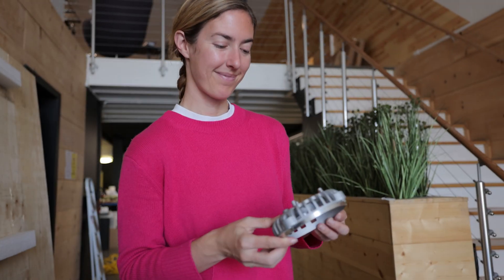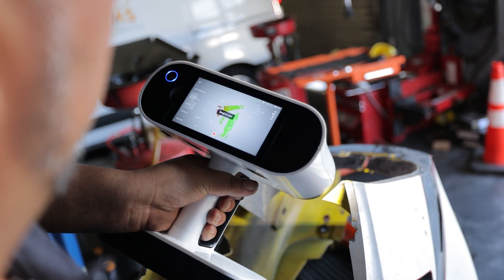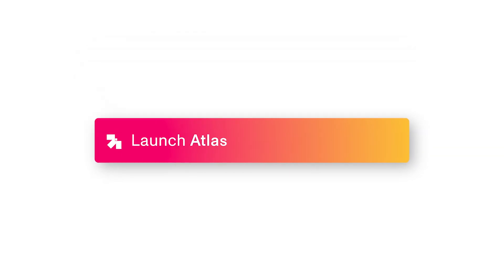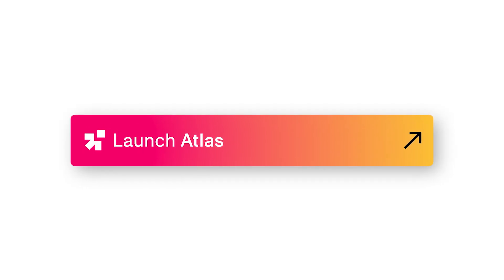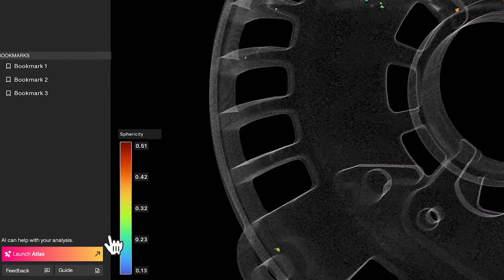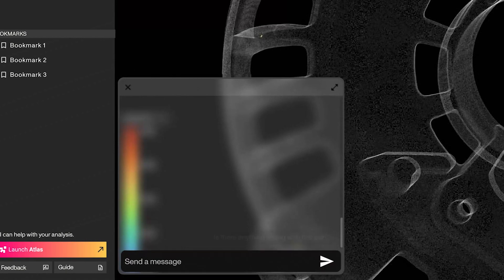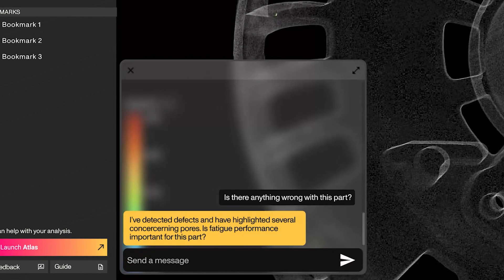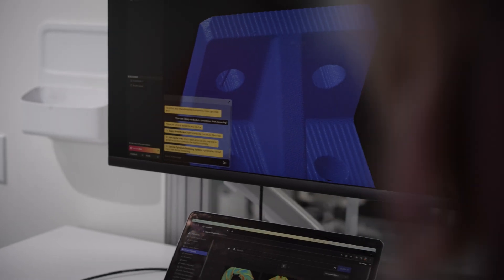Introducing Atlas: an AI co-pilot for engineers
Atlas puts the world's engineering knowledge at your fingertips. It answers complex engineering questions in plain language, spots flaws in parts, and provides advice on your designs.